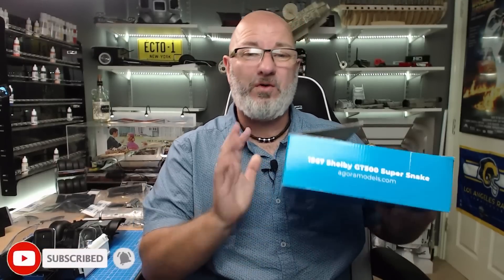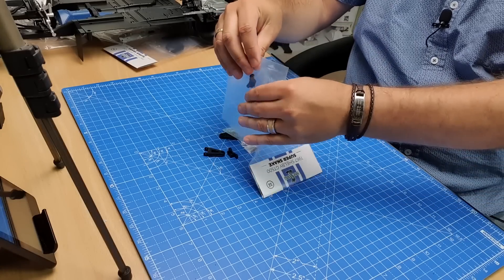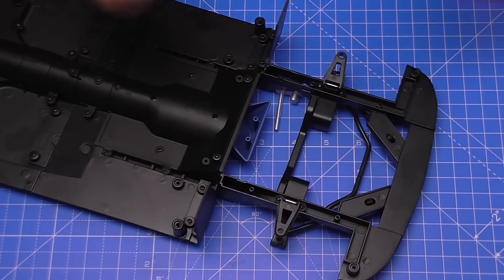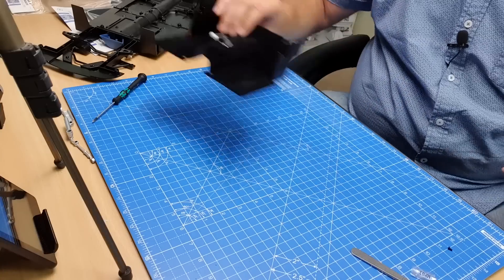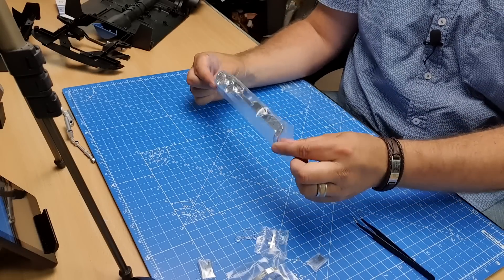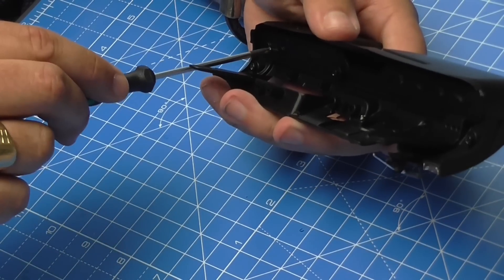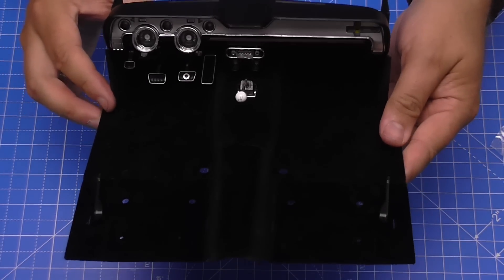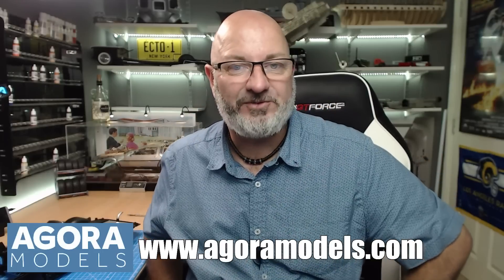Agora Models 1967 Shelby Mustang Super Snake - Pack 5 - Stages 31-38